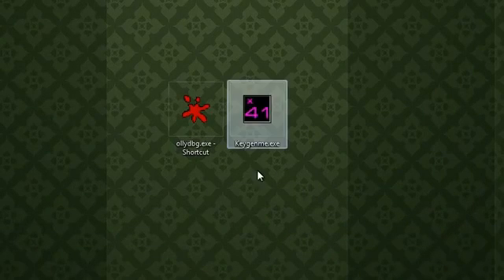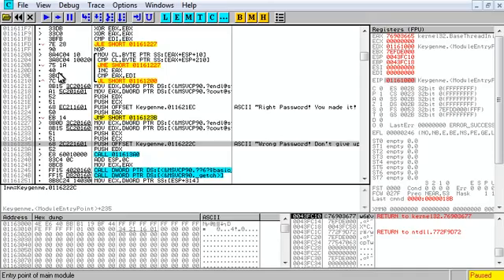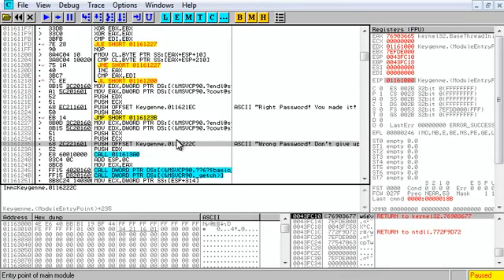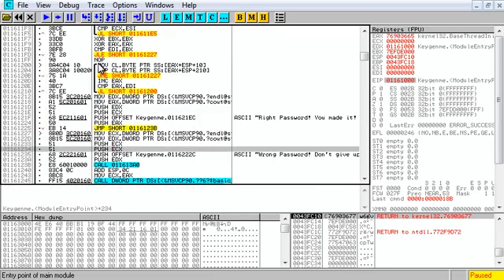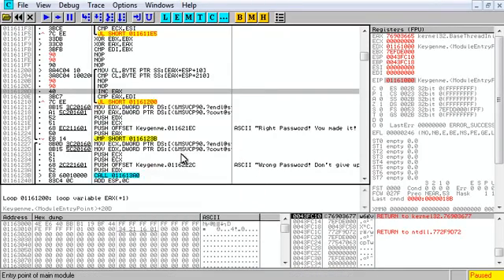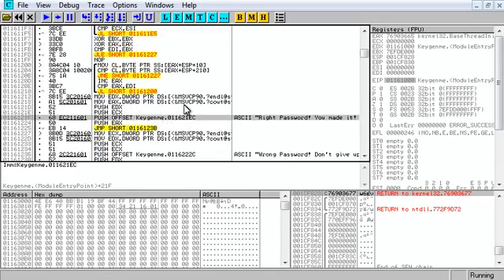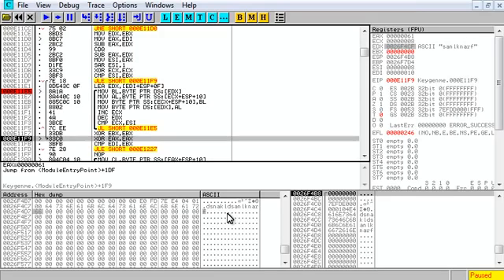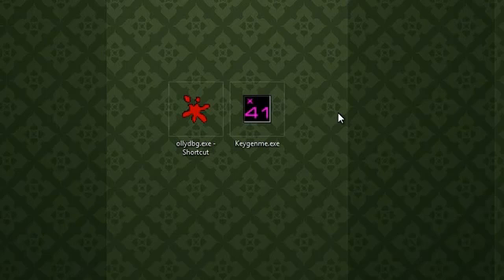How to Crack a program using OllyDbg